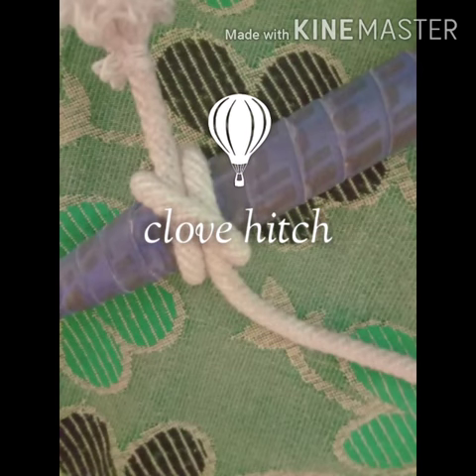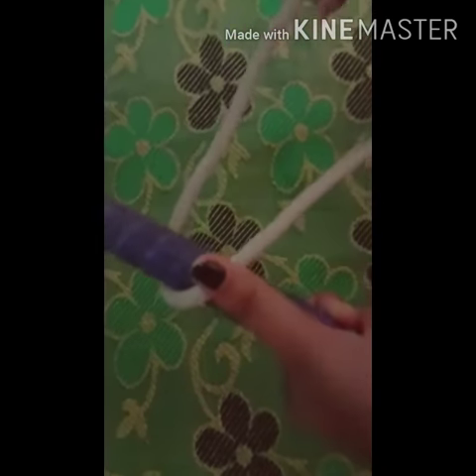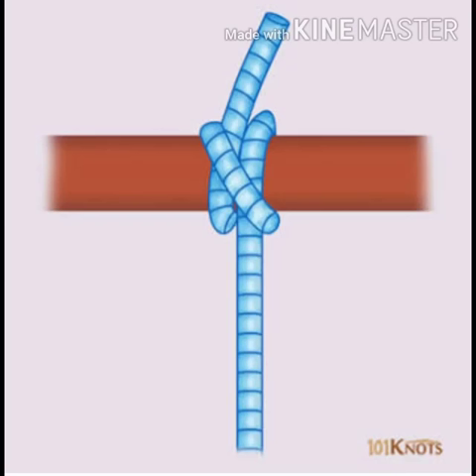Clove hitch|how to knot clove hitch|for guiding and scouting